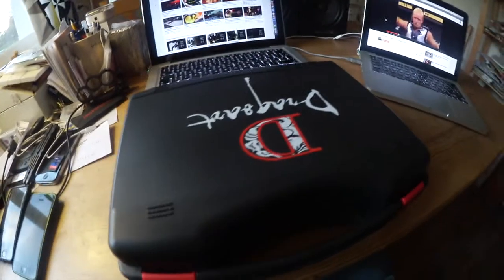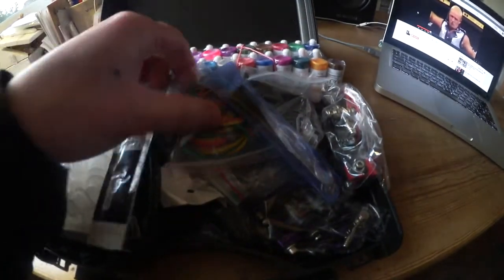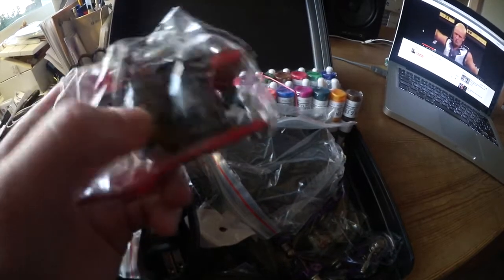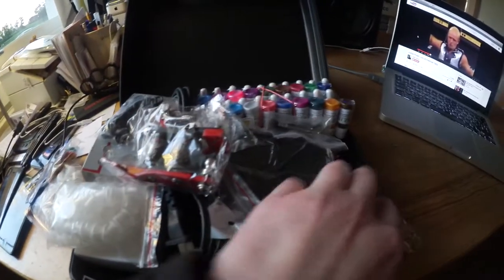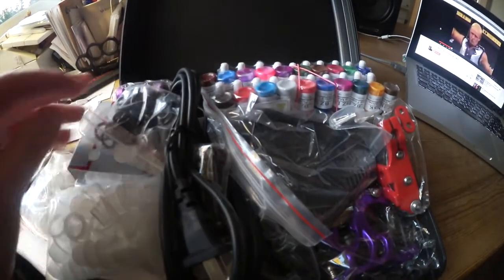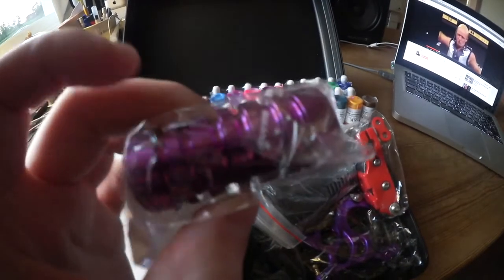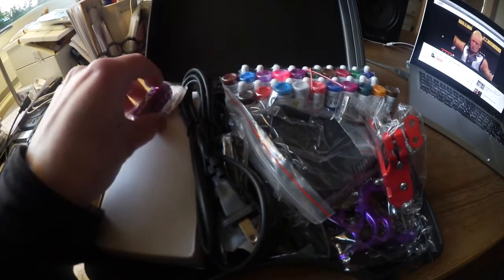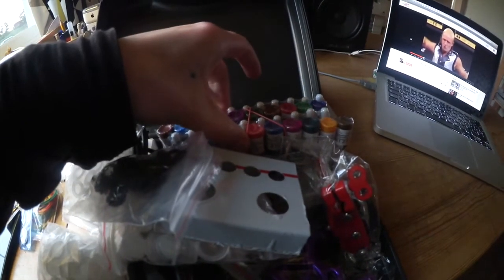Cheap Tattoo kit - Just for fun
This is my new tattoo kit, just for fun and nothing else.. :D:D